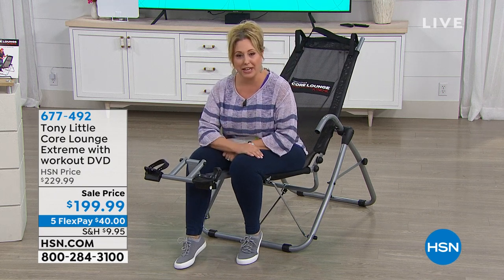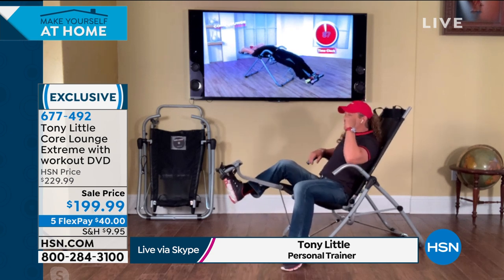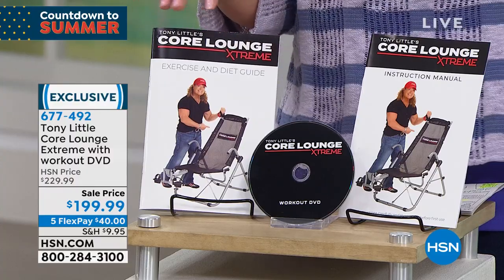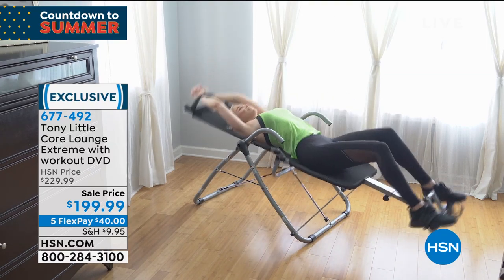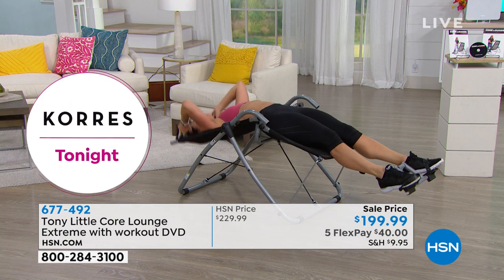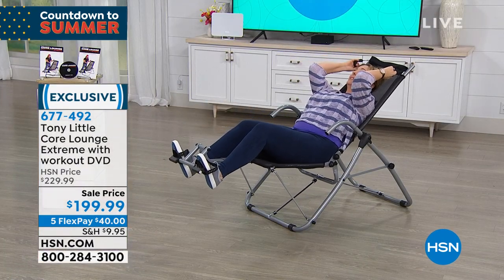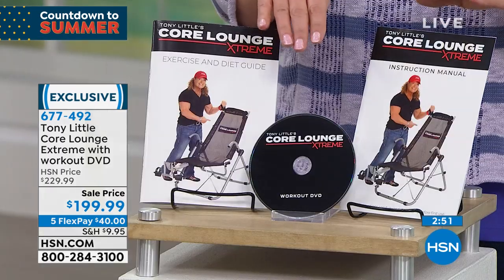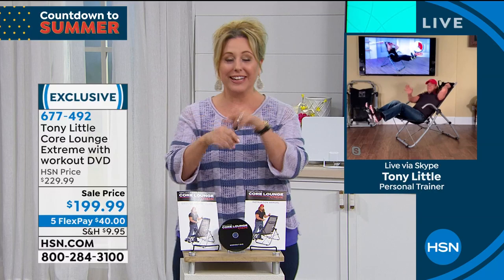Tony Little Core Lounge Extreme with workout DVD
Stay off the floor while still targeting core muscles with this full body workout chair. It extends more than 180 degrees allowing you to extend your workout past the traditional floor crunches. Comfort handles and foot grips keep you in proper form as you crunch your way through your workout.

    Core Lounge Extreme
    Workout DVD

    Exercise and diet guide

    Always use the Core Lounge Xtreme on solid, level ground and in a well lit and ventilated area.
    Never exceed the weight limit for this unit, which is 250 pounds.
    Consult your physician before using the Core Lounge Xtreme or any exercise program.
    Product is not for children. Use adult supervision.